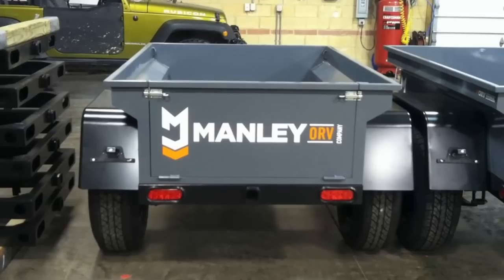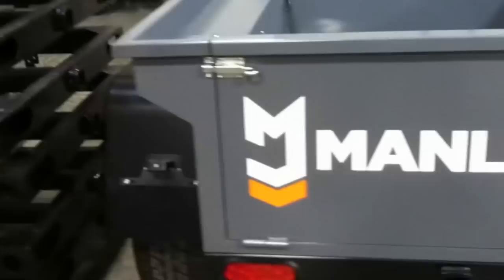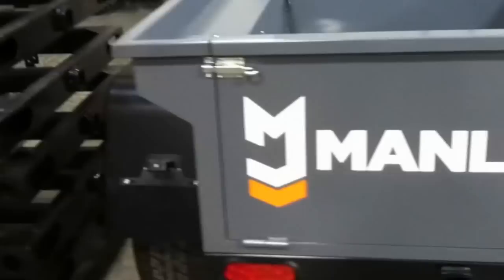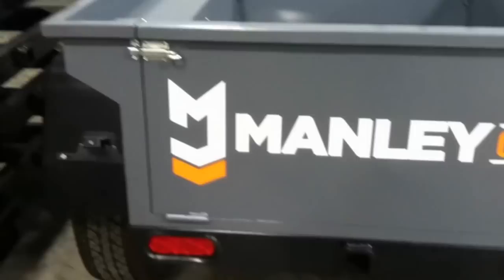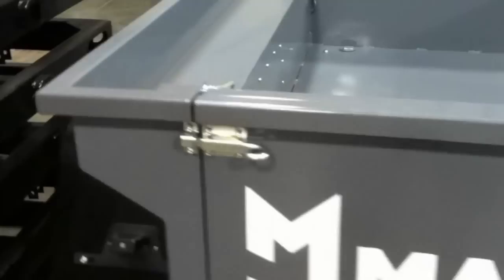Manley ORV Company - Tailgate Design and Features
I had a customer inquire about our tailgate and if it created a seal vs. water getting in, etc.  So I shot this video explaining our patent pending tailgate design and it's features.